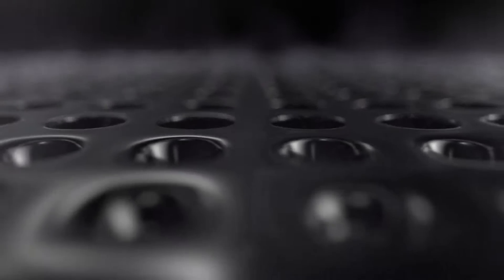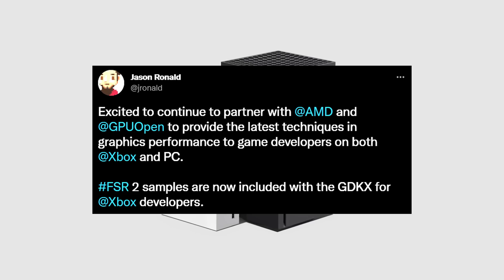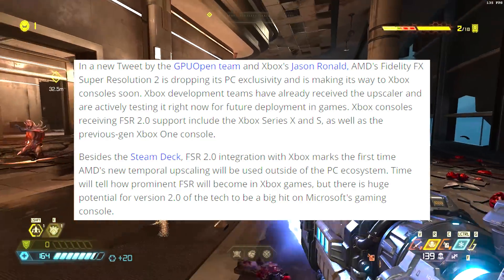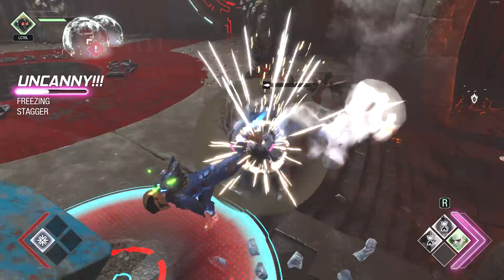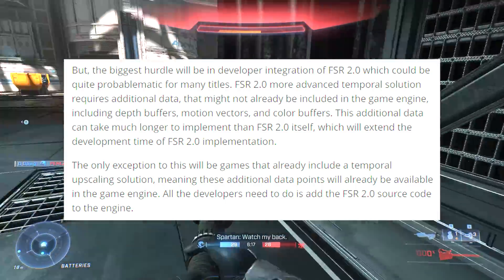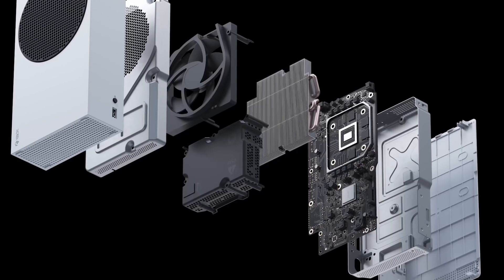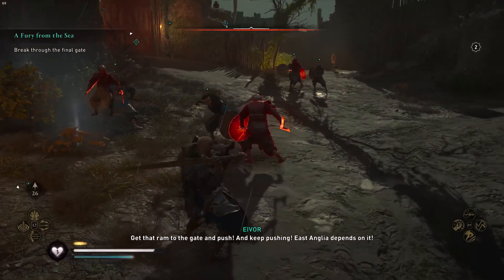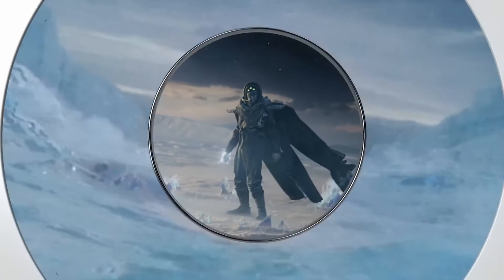FINALLY Xbox Series X | S Get Next Gen UPGRADE | Xbox & AMD Reveal New Technology | Xbox News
The Xbox Series X | S consoles are finally getting next gen upgrades that could upgrade the consoles. Microsoft and AMD are working together to bring out FSR 2.0, which gives games a huge boost.

FSR 2.0 is usually a PC exclusive feature, but it's coming for the first time ever on the Xbox consoles. Could we see Xbox have a huge advantage over Sony's PlayStation 5 when it comes to performance?

With the Xbox Series X | S consoles competing with the PS5 every day, it's obvious that this feature can push the limits of these consoles. Could the PS5 get this new FSR 2.0 update or is this going to be an Xbox exclusive feature?